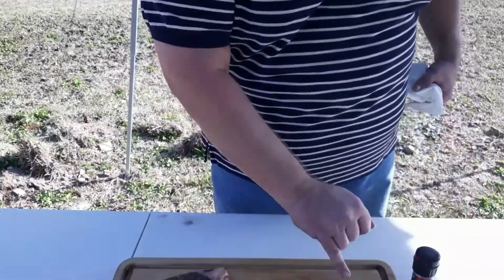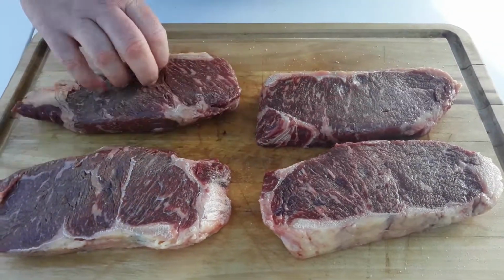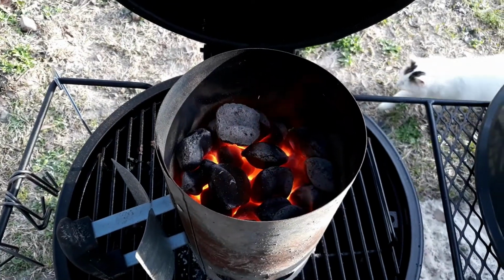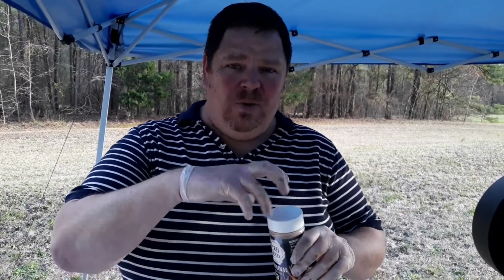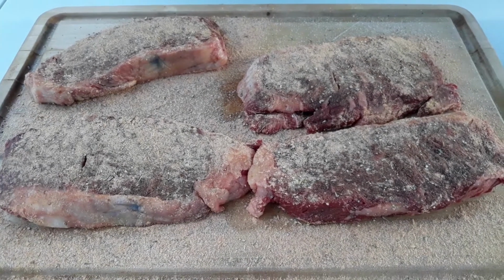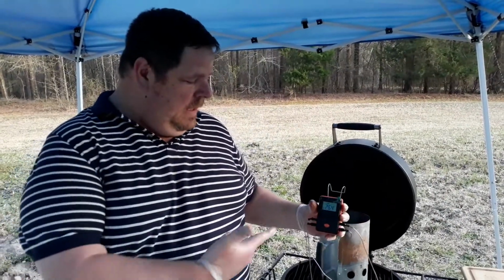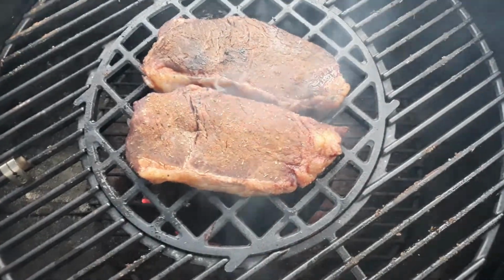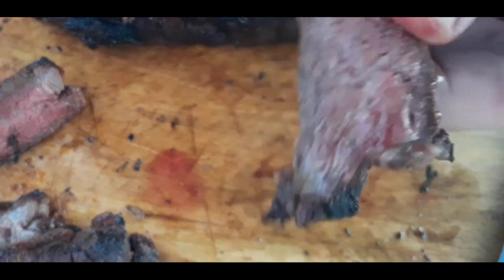American Wagyu NY Strips Reverse Seared with Butter and Spice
These beautiful American Wagyu NY Strips from Ausley Family Premium Beef perfectly seasoned with Buter and Spice CO Original Butter Rub are slow cooked and reverse seared to a perfect medium rare. You can get Butter and Spice Co rubs @ You can order American Wagyu Beef on Facebook from AusleyFamilyPremiumBeef